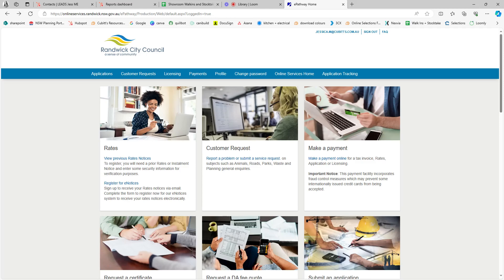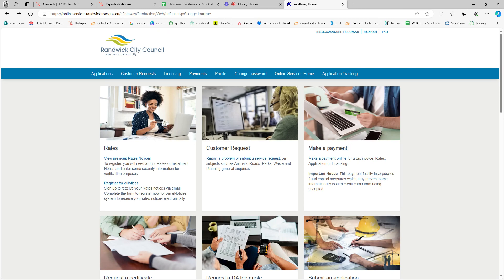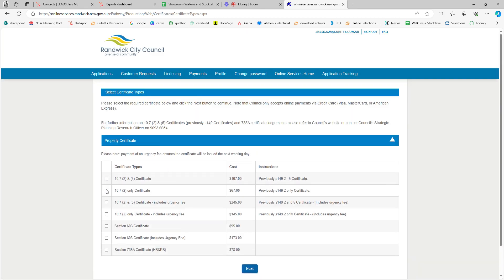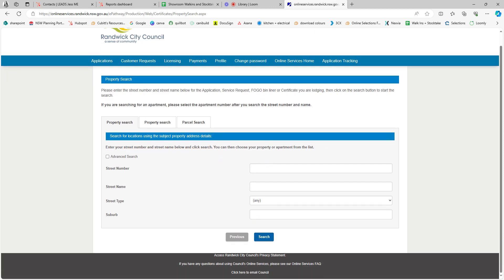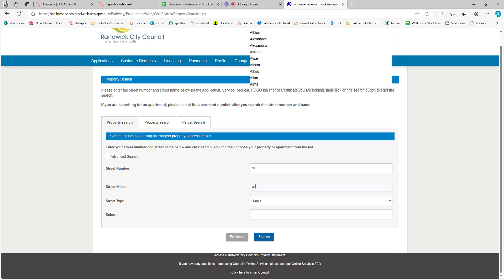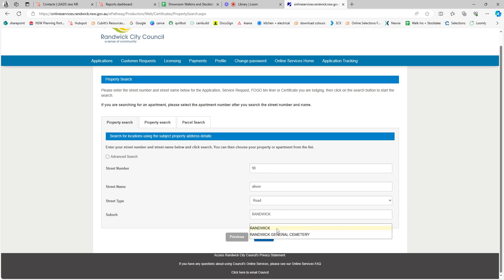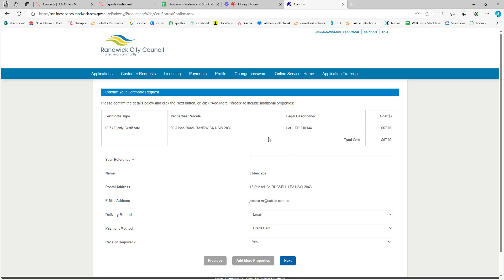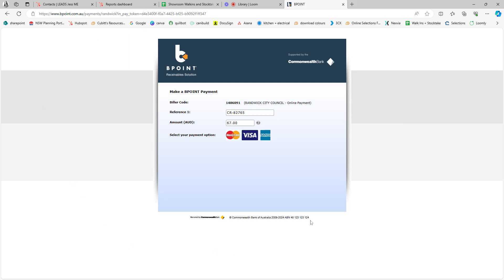Getting Your Section 10.7 Certificate From Randwick Council